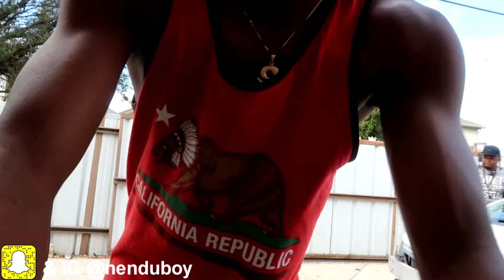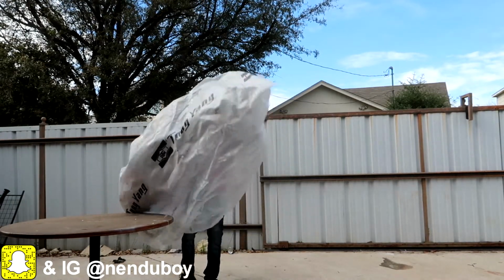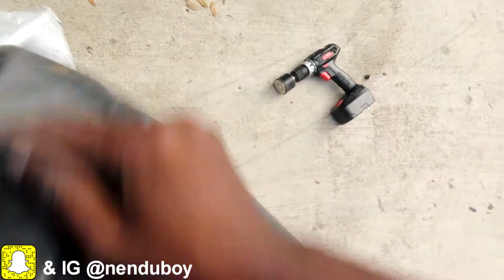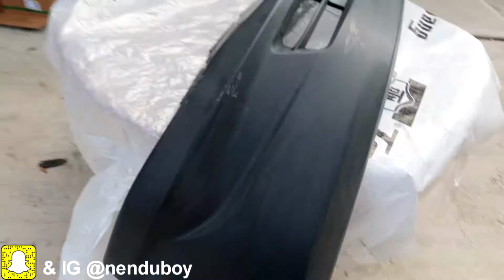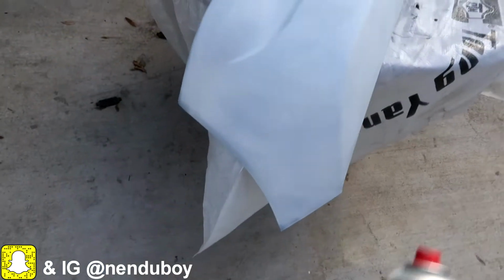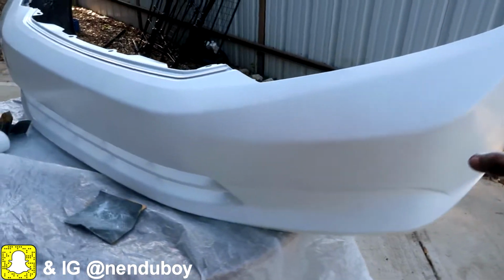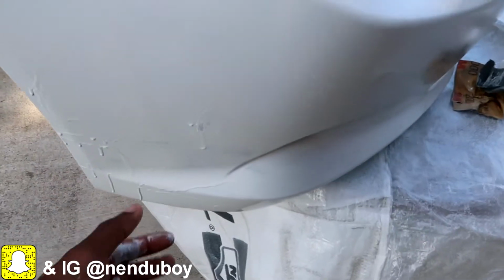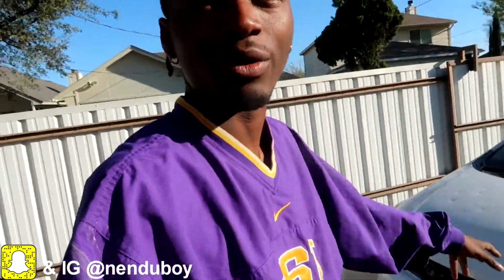HOW TO REBUILD A CAR AND FLIP IT FOR PROFIT BY YOUR SELF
Teach you guys how to rebuild a car and turn around flip it for more profit, showing every detail for you to start your own car business...